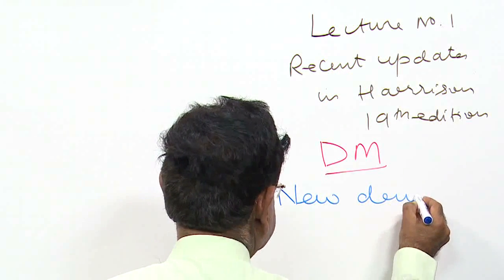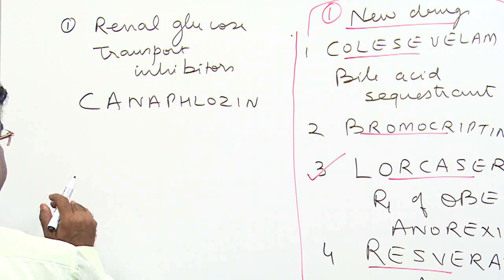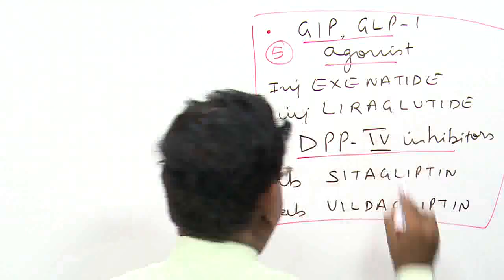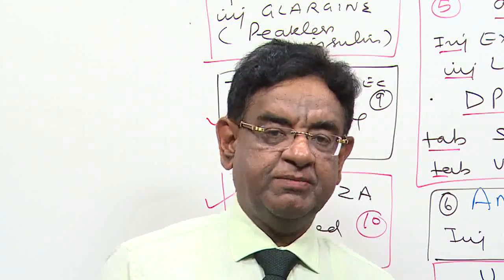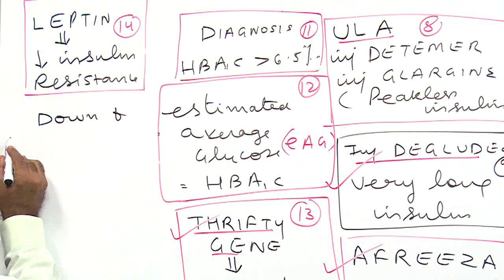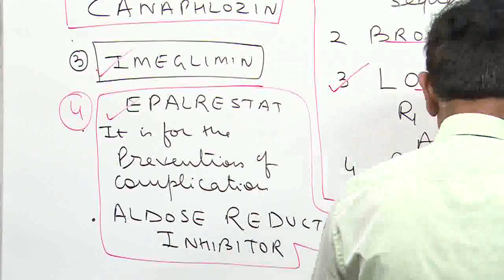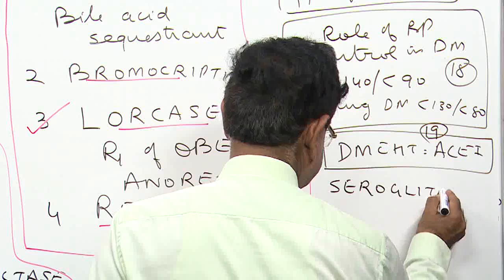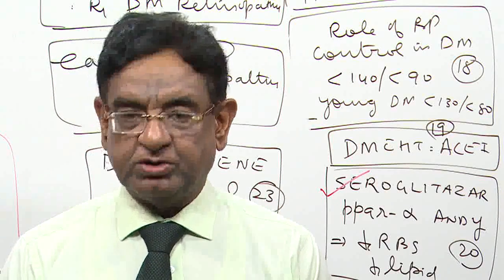Copy of 19th Edition Harrison Updates by Dr. Bhatia Part-1